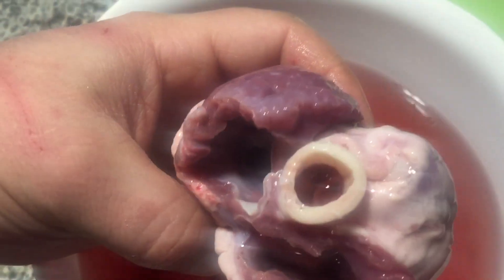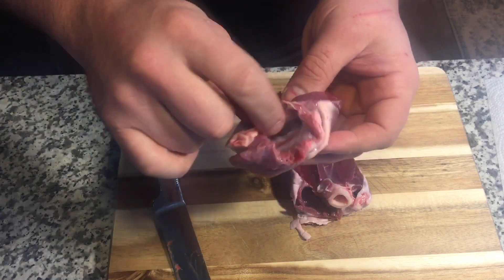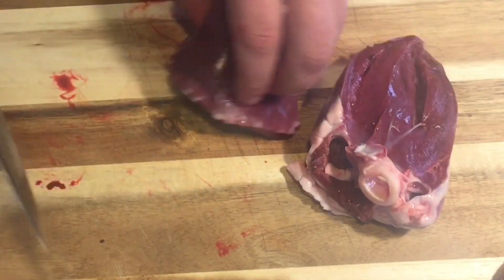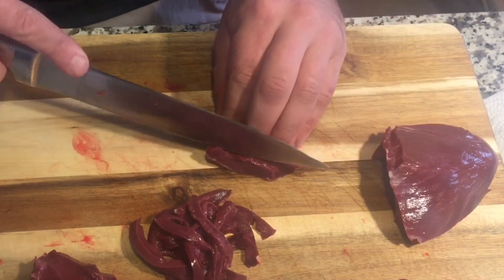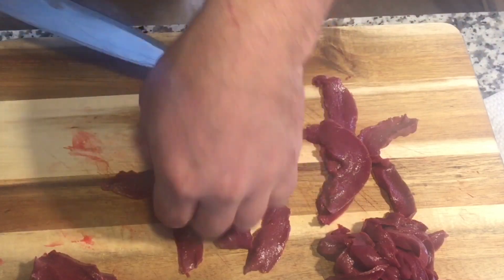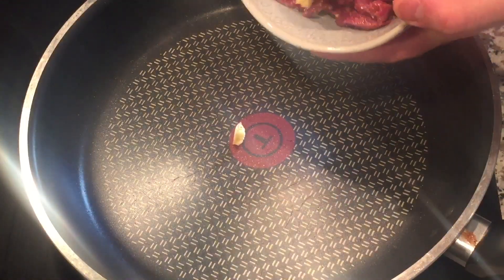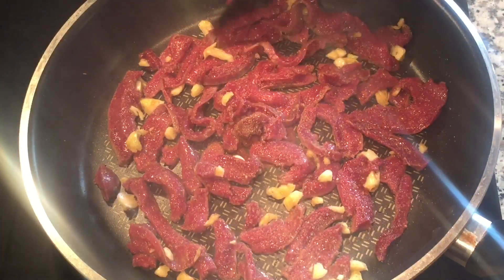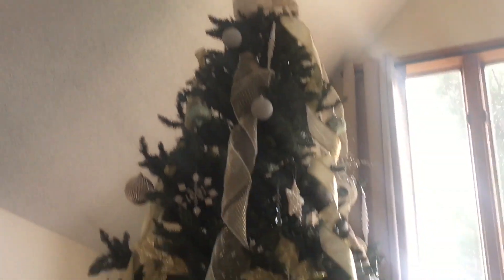How to cook Venison Heart!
Heart muscle is one of the best cuts of meat on a deer or any animal when properly prepared correctly, don’t be afraid to try new things.  This video will he’ll teach you how to prepare, clean, and cook a heart to perfection!